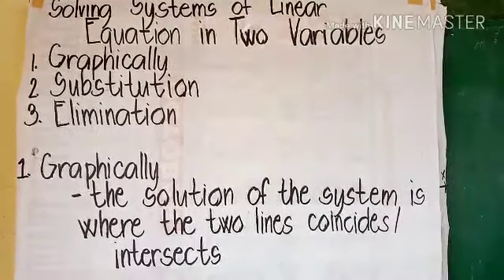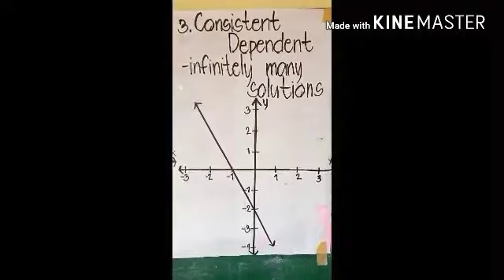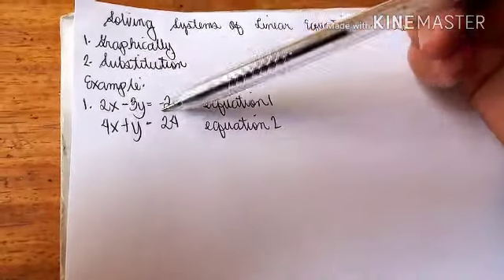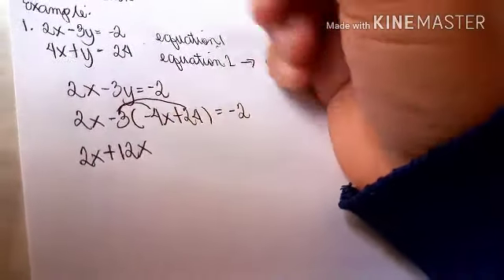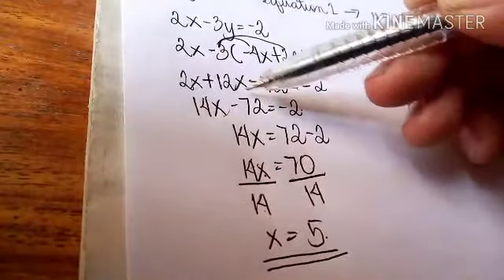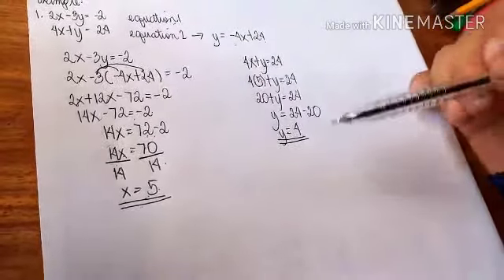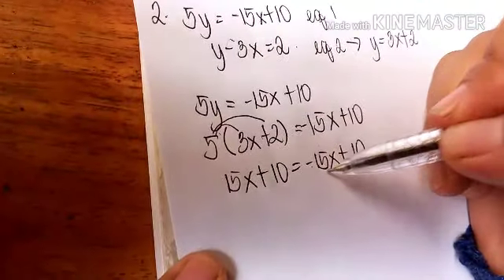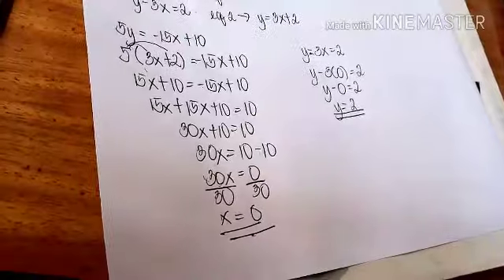Solving Syatems of linear Equation in Two Variables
Graphically and Substitution